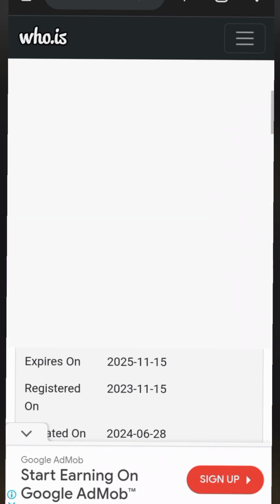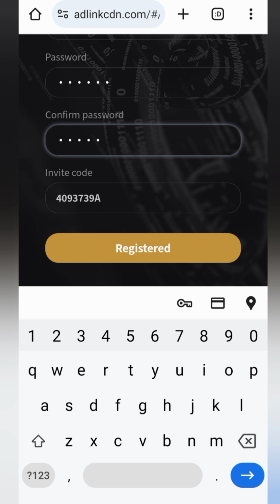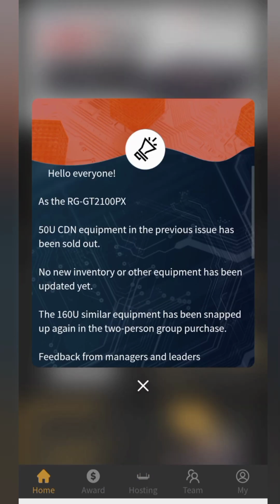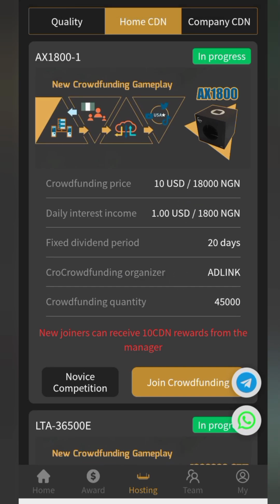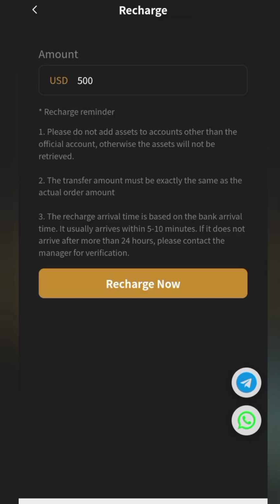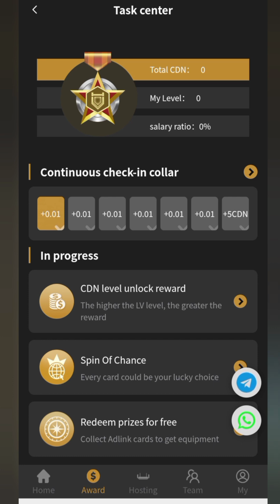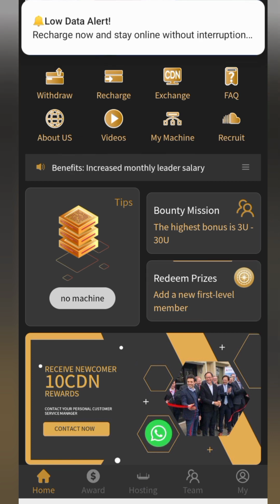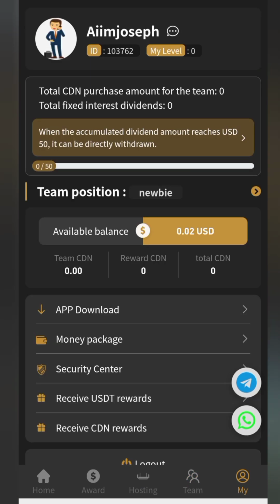E-Commerce Verified (Adlinkcdn): Make Money 2025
How to Create Account on Adlinkcdn.com and Start Earning Today! In this easy-to-follow tutorial, we walk you through the exact steps to create your Adlinkcdn.com account successfully. Whether you're a beginner or just curious about monetizing your links, this video shows you how to get started, avoid common mistakes, and activate your account in minutes. Learn how to navigate the dashboard, set up your payment method, and begin earning from your traffic. Don’t miss this opportunity to turn your links into income.